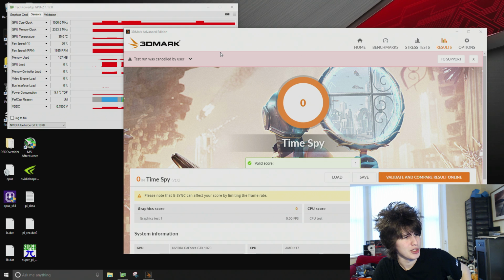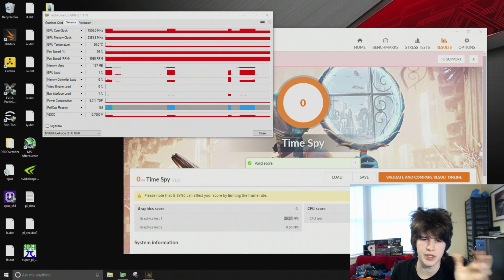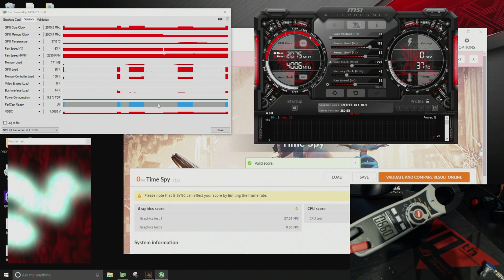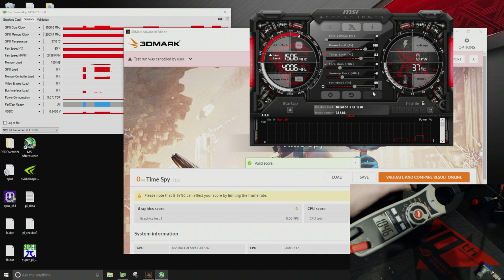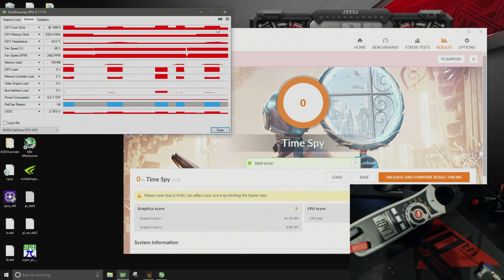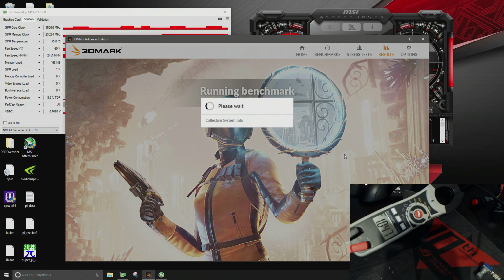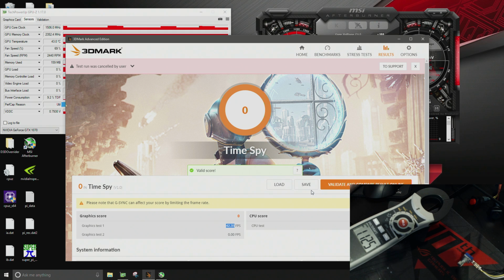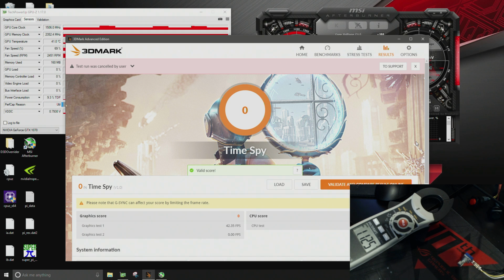The Pascal Problem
Praise NoVideo!